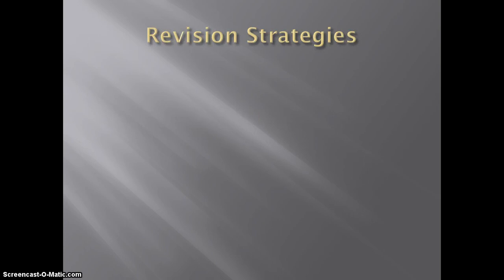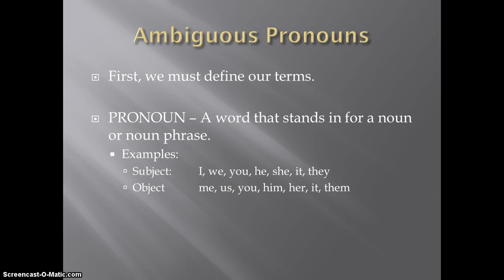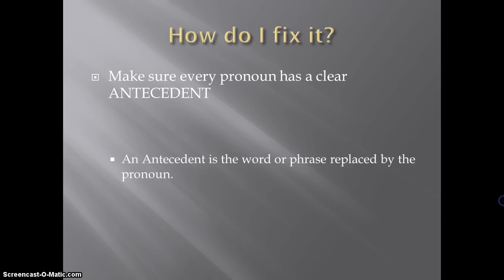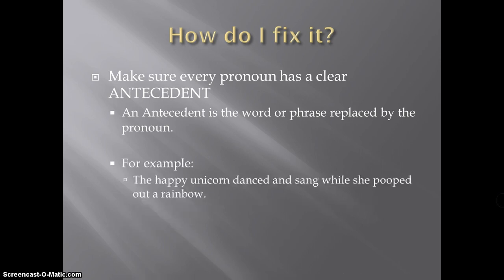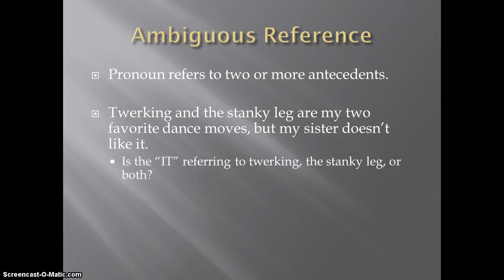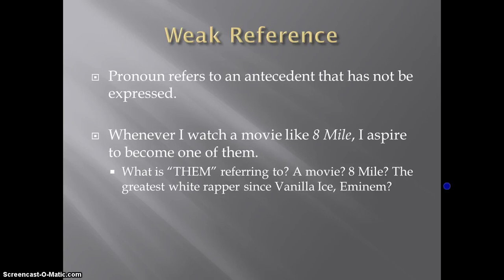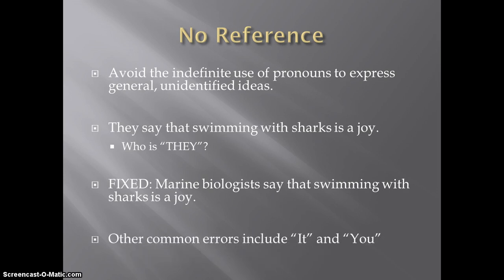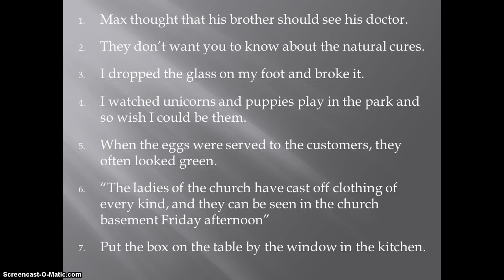Ambiguous Pronouns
Making It Make Sense